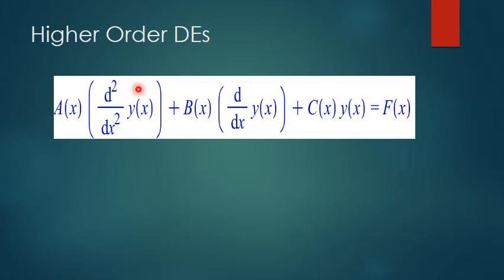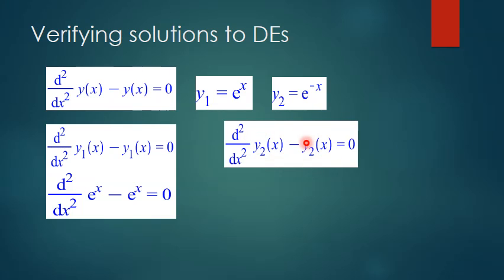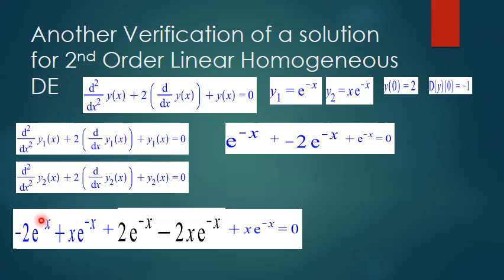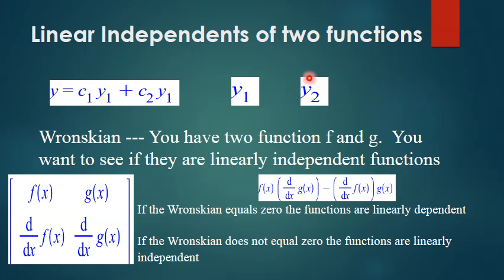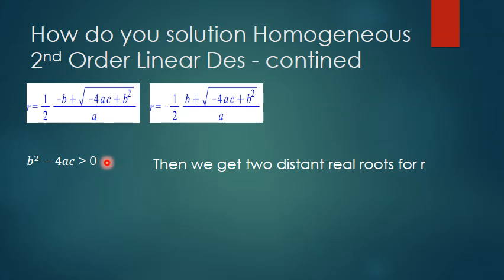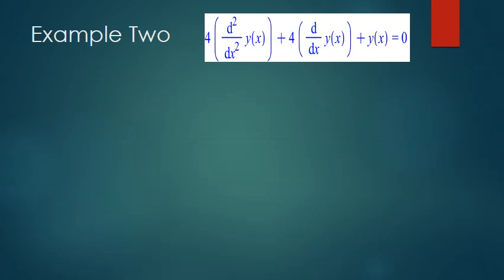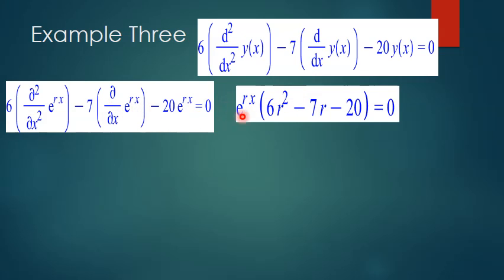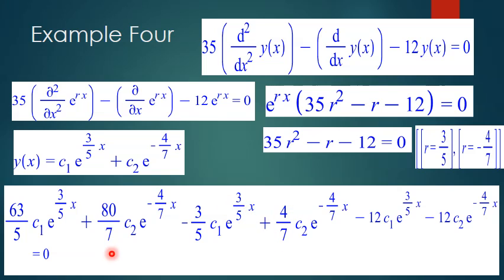Math 330 Chap 3, section 1